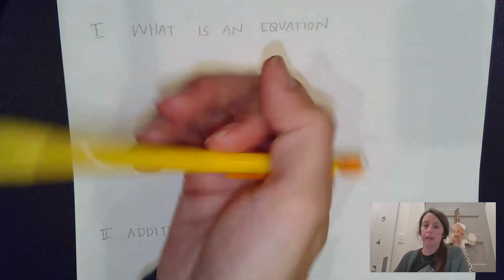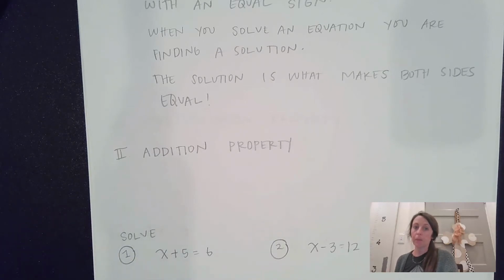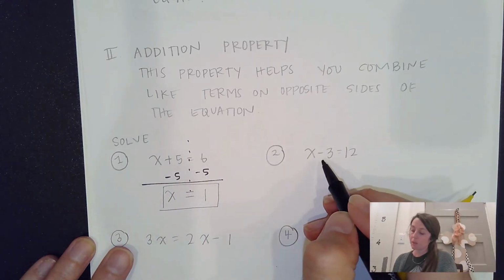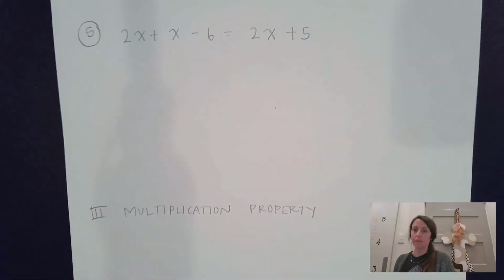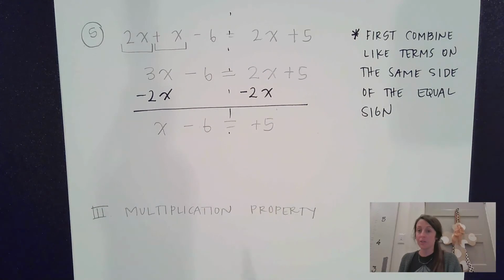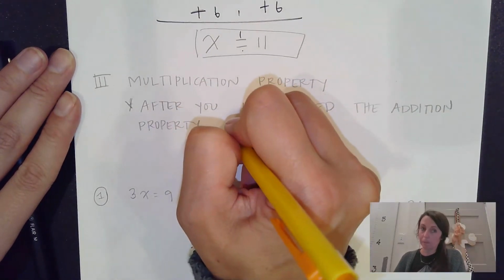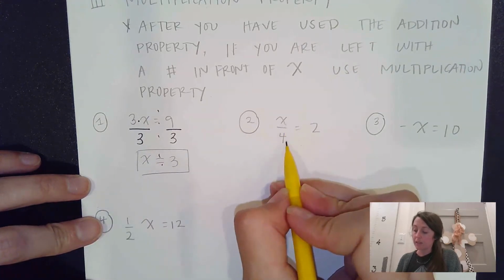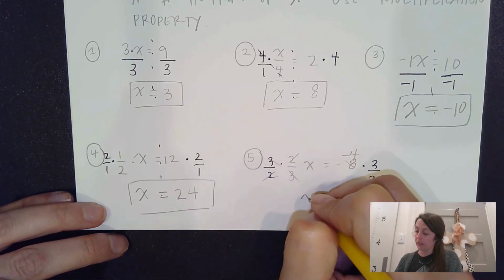Section 2 2 Solving Equations Using Addition and Multiplication Property